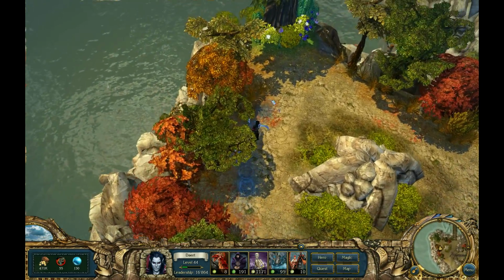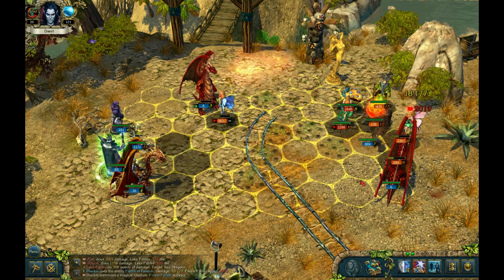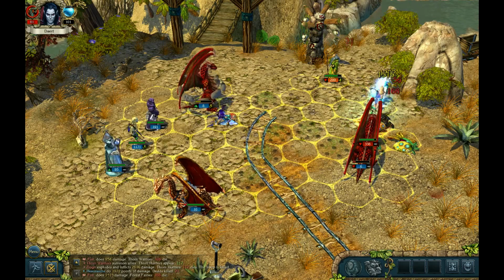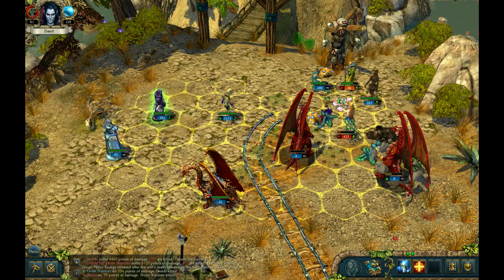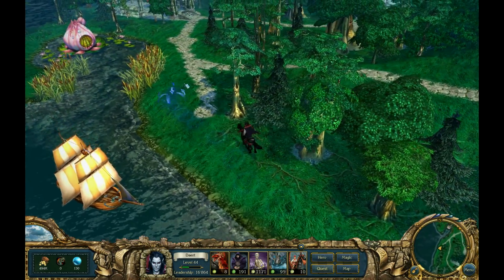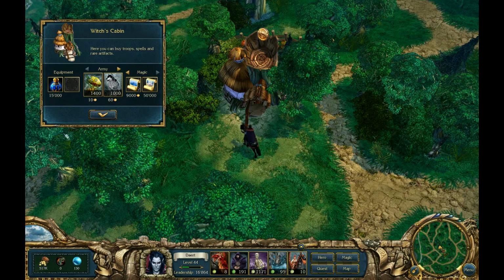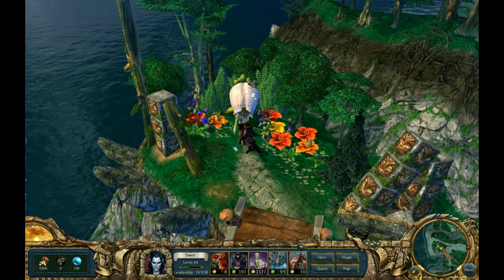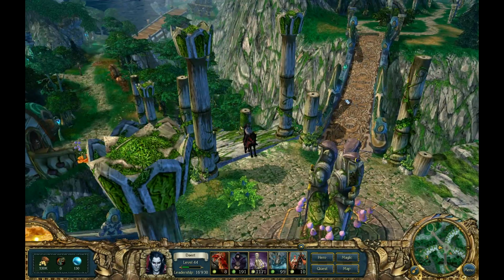Let's Play King's Bounty Dark Side Impossible Vampire part 94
I couldn't resist and had to visit Aralan for the first time.